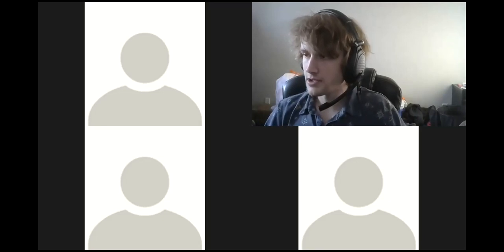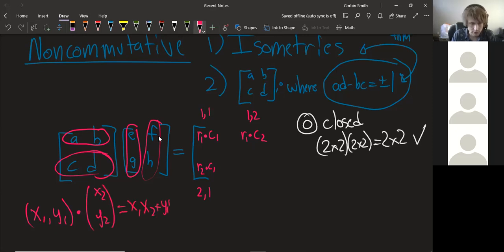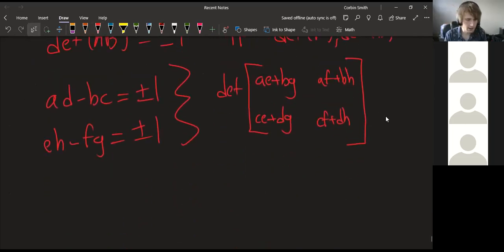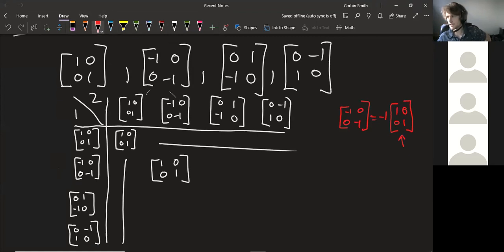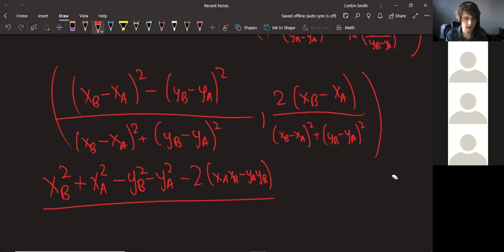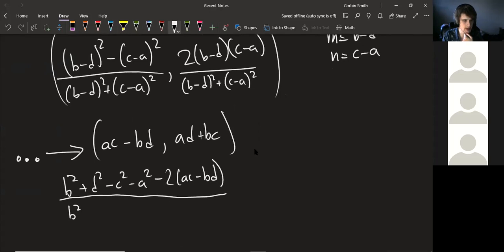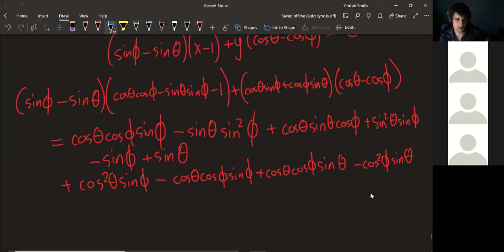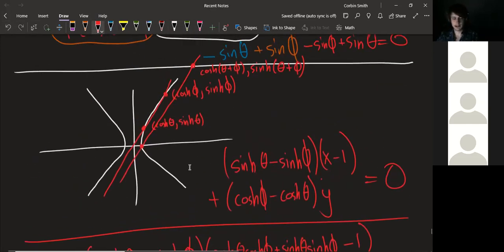AMC1012 Continued discussion of group theory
Correction, the group of matrices with determinant plus or minus 1 is not the same as isometries, isometries are a subgroup.